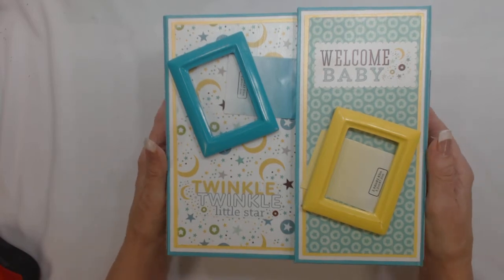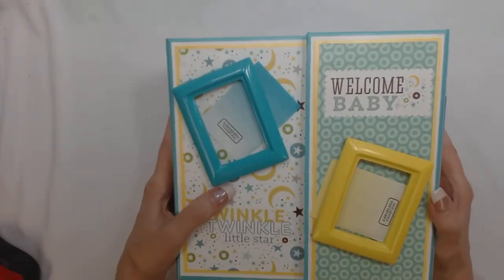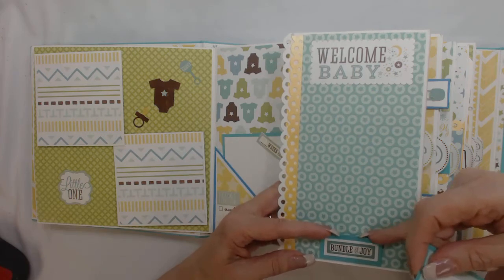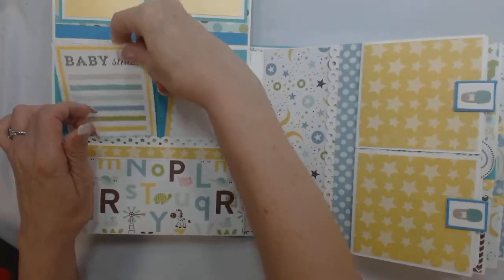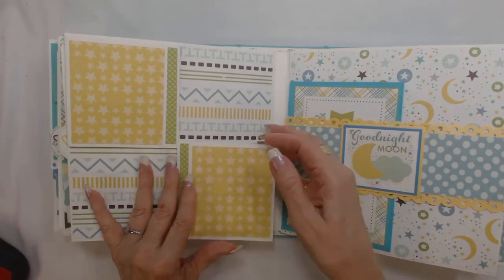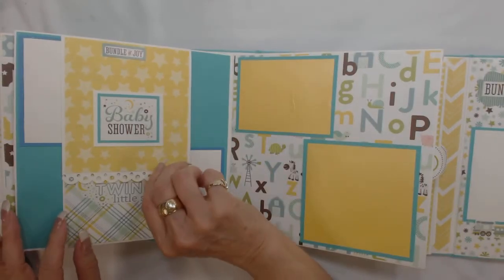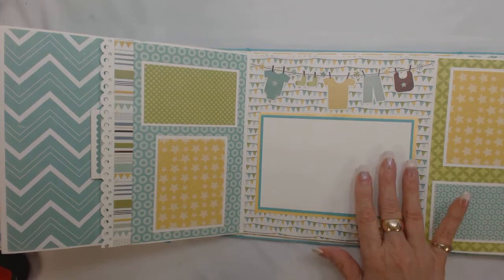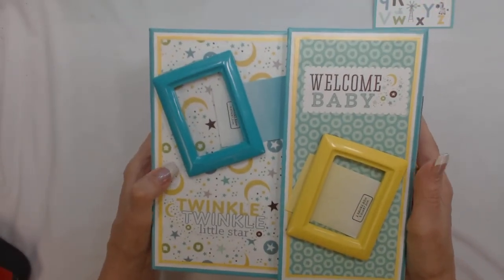(SOLD) Bundle of Joy Baby Boy mini album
I want to apologize  for not making sure the entire album was always in screen throughout the video. No excuses, but it is a very wide album. The album measures 8 1/2" x 8 1/2" x 3 3/4" and has several very interactive pages.